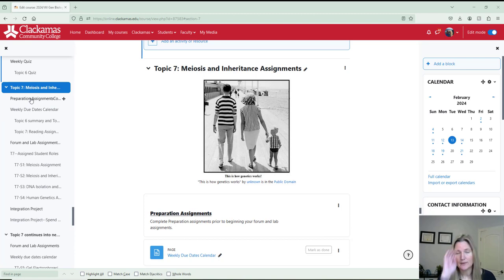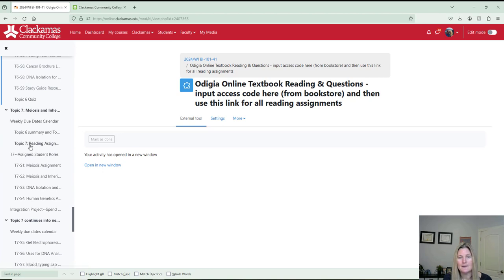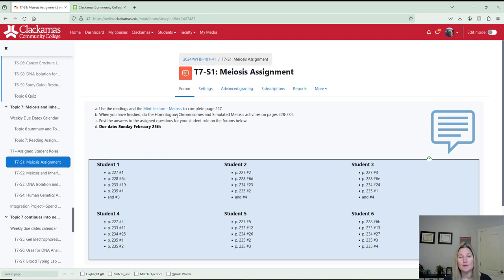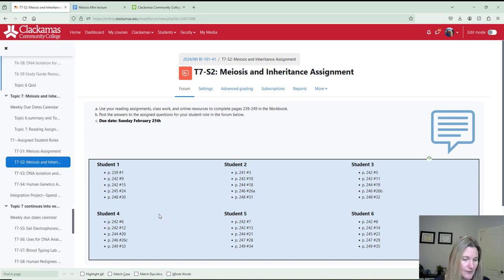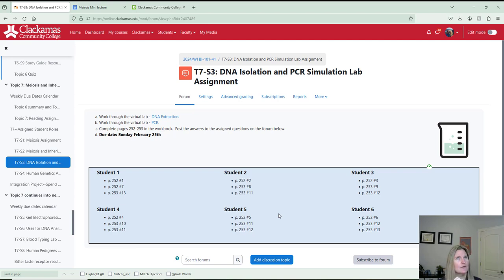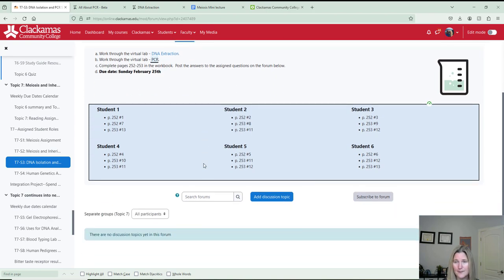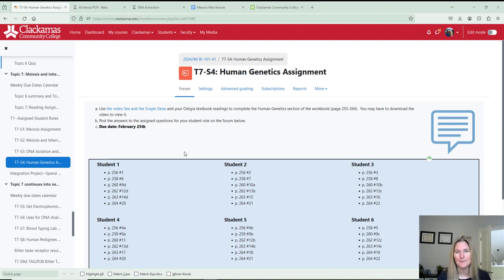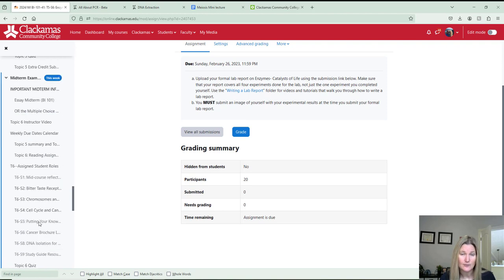Topic 7 Week 1 Bio 101 CCC